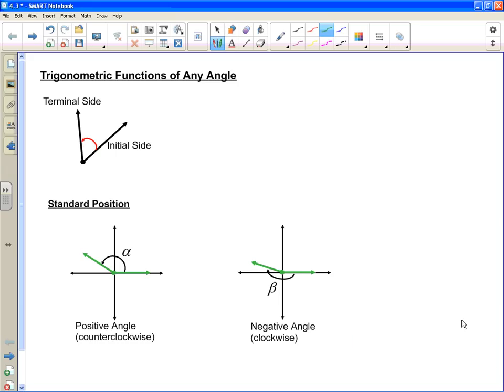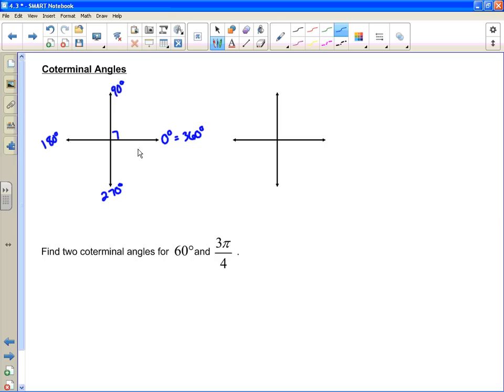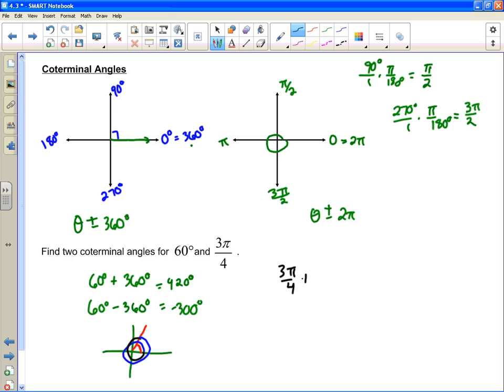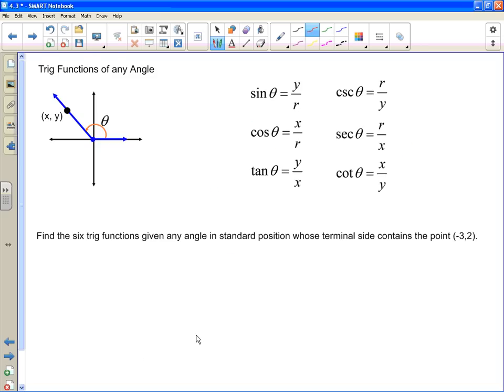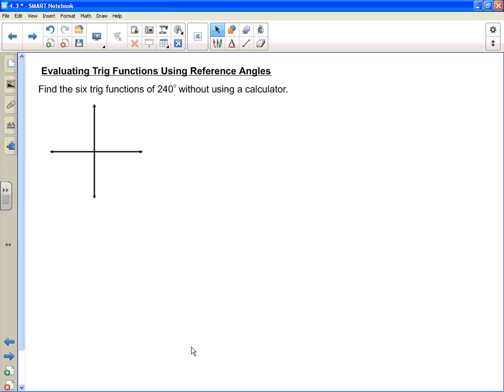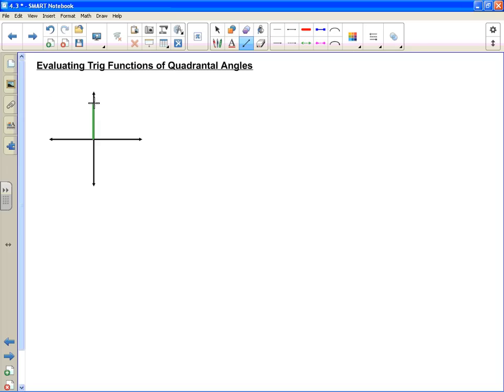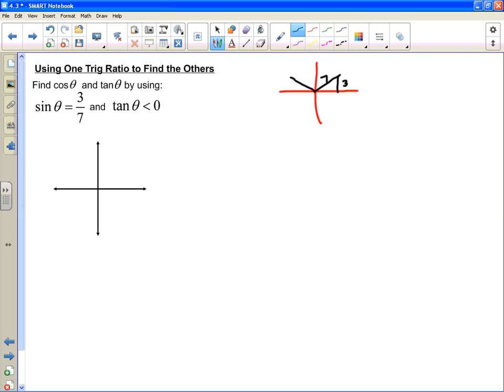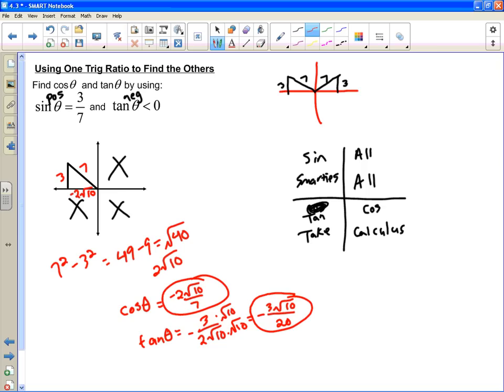Trig Functions of Any Angles (4.3)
Finding Trig Functions Using Standard Position